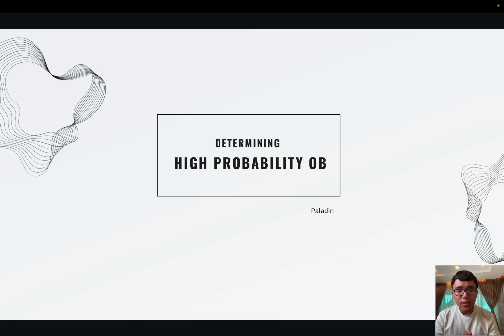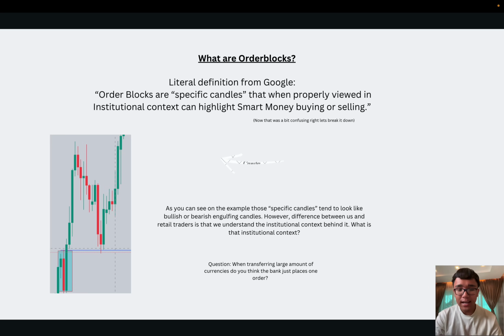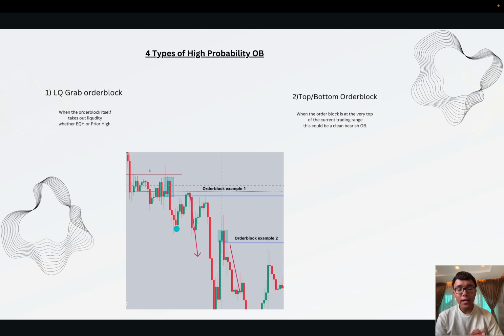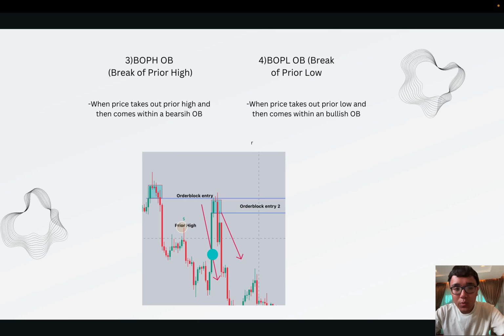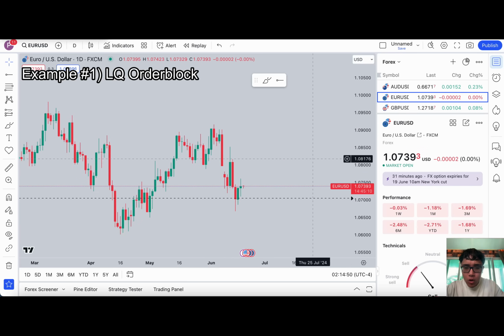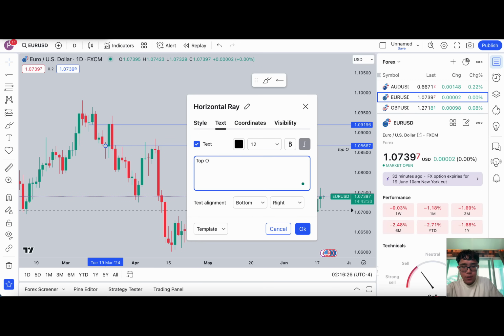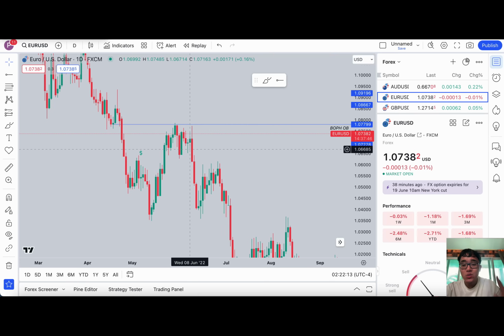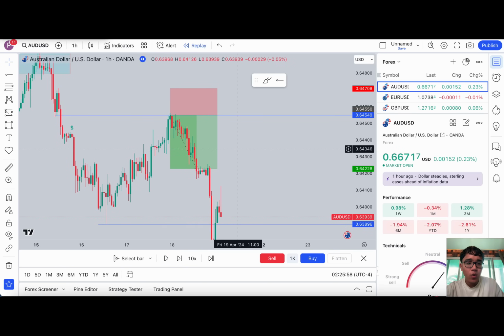How to Determine A+ Orderblocks (ICT concepts)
Over my 5 years of trading, I have taken hundreds of trades using orderblocks. That is why in today's video I will break down the specific type of order blocks that I consider as high probability order blocks.

00:00 - 00:30 : Introduction
0:30 - 2:38 : What is an Order Block
2:38 - 4:50 : Classification of A+ Order Block
4:50 - 7:49 : 3 Examples of an A+ Order block
7:49 - 9:13 : A+ Order block trade entry